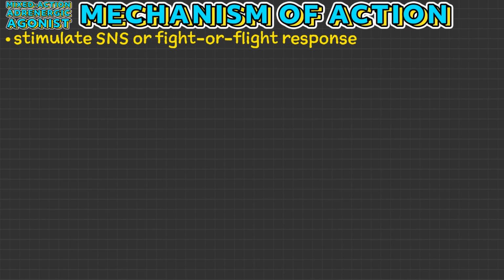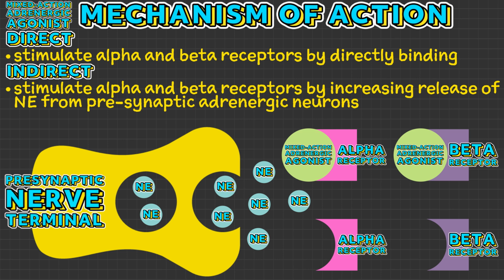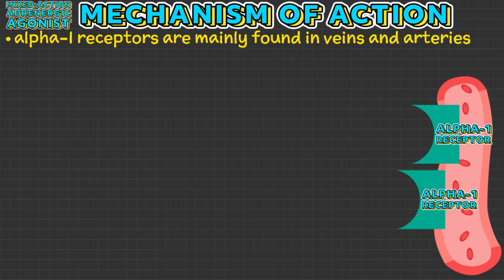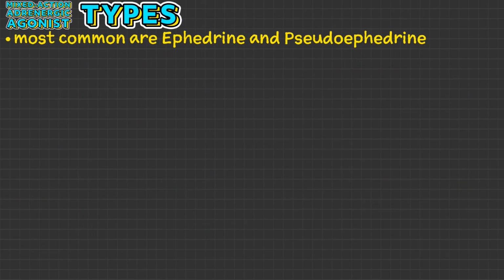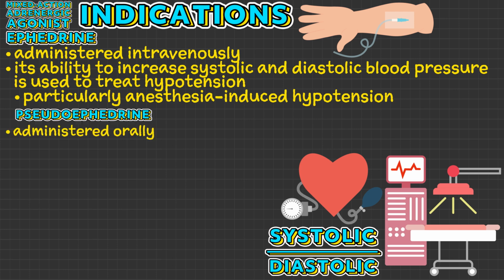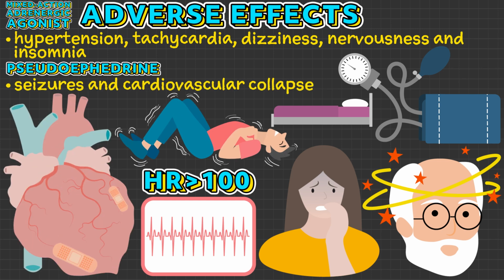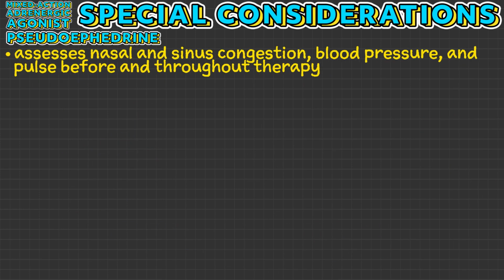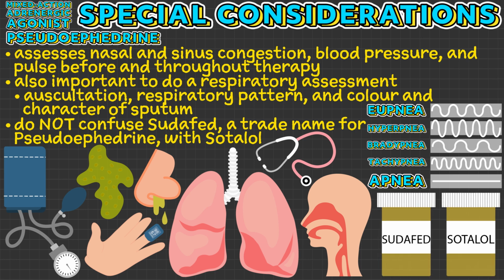Mixed-Action Adrenergic Agonist Pharmacology | Everything You Need to Know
This video is perfect for nurses who want to learn everything you need to know about Mixed-Action Adrenergic Agonists. 💊👩‍⚕️

In this video, I will teach you about Mixed-Action Adrenergic Agonist pharmacology, including their mechanism of action, types, indications, adverse effects, contraindications and special considerations. 👩‍🏫🏫

Mixed-action adrenergic agonists stimulate alpha-1 and beta-1 receptors by directly binding to them and indirectly stimulating an increase in the release of norepinephrine from adrenergic nerve terminals. This causes vasoconstriction in blood vessels and a positive inotropic and chronotropic effect in the heart. The most common types are Ephedrine and Pseudoephedrine. Ephedrine is mainly used to treat anesthesia-induced hypotension, while pseudoephedrine is mainly used to treat nasal and sinus congestion. Adverse effects can include hypertension, tachycardia, and nervousness. Pseudoephedrine should not be used with hypertension, severe coronary artery disease and  MAO inhibitors. With Ephedrine, assess blood pressure, heart rate, and rhythm with bedside telemetry. With pseudoephedrine, assess nasal and sinus congestion, blood pressure, heart rate, and conduct a full respiratory assessment.

Chapters: 📚
00:00 Mechanism of Action
01:16 Types
01:22 Indications
01:42 Adverse Effects
01:57 Contraindications
02:11 Special Considerations (Ephedrine)
02:22 Special Considerations (Pseudoephedrine)
02:45 Thank you!!!